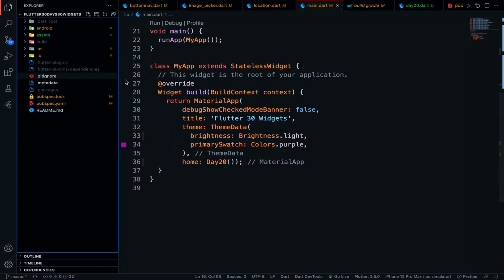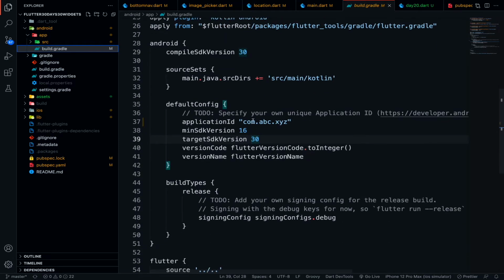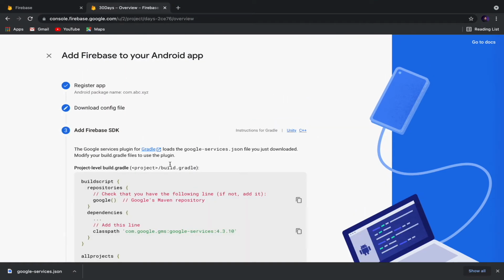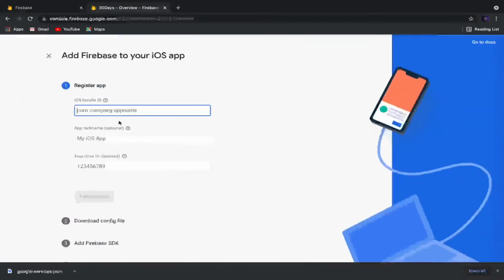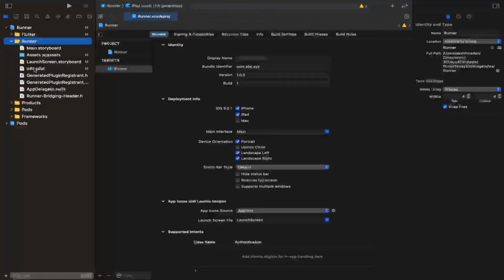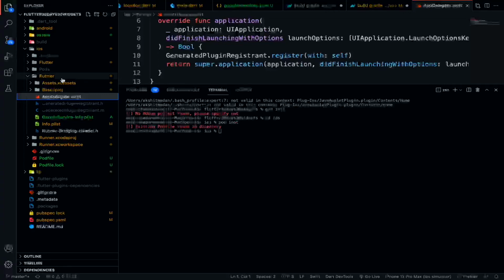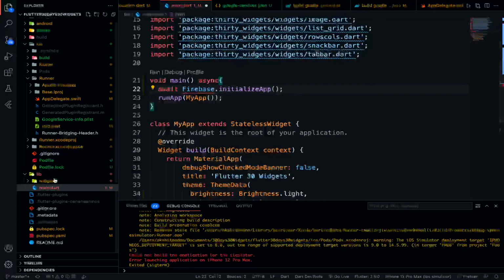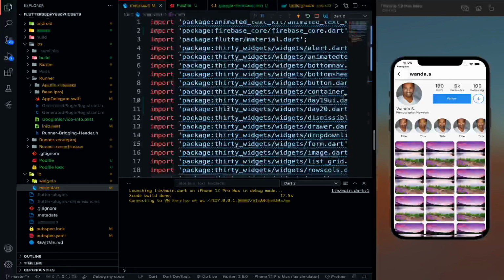Connecting Flutter App to Firebase | Complete Flutter Crash Course in 30 Days